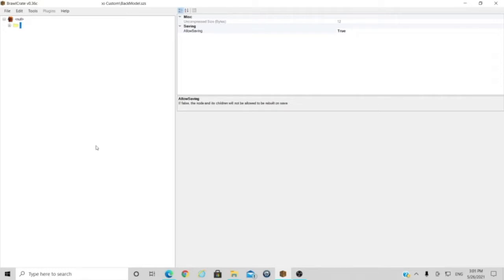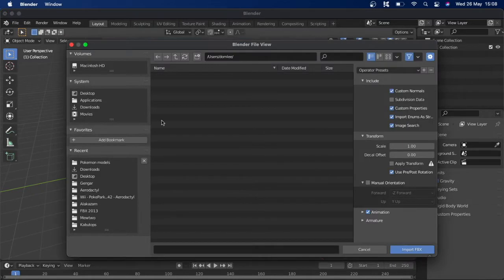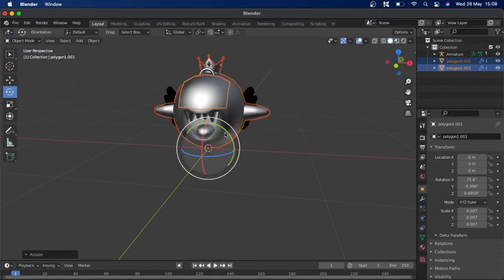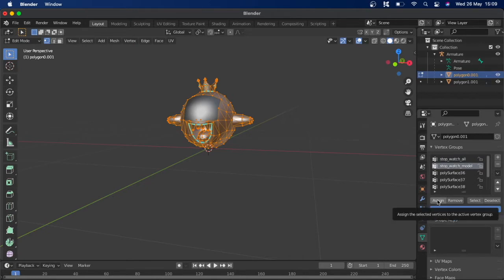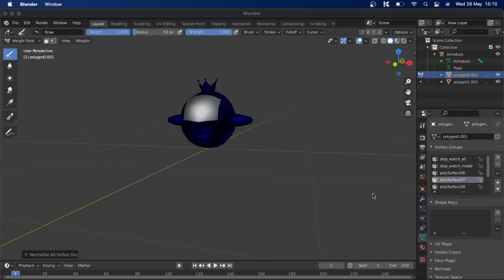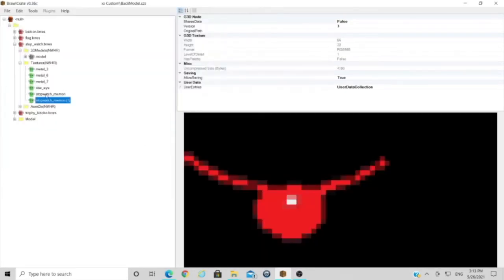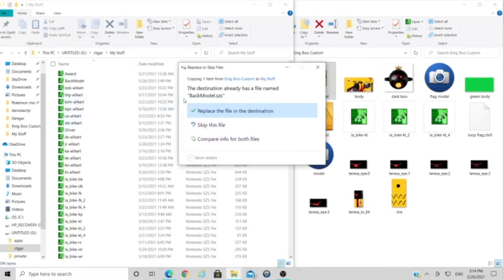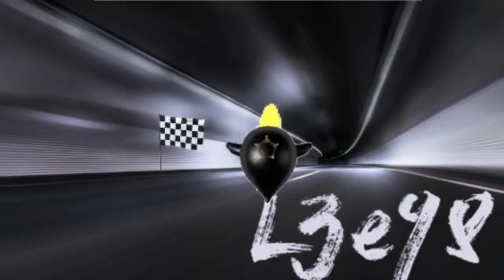How to edit a BackModel.szs file (MKWii Tutorial)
Hi guys!

This is a quick tutorial how to edit the model that appears behind the character and course selection screens in MKWii. These models are usually the trophy, flag, timer or balloons. The Backmodel.szs enables you to edit these with whatever you'd like instead and personally I think its a cool idea to have a YouTube or brand logo rotating behind the selections!